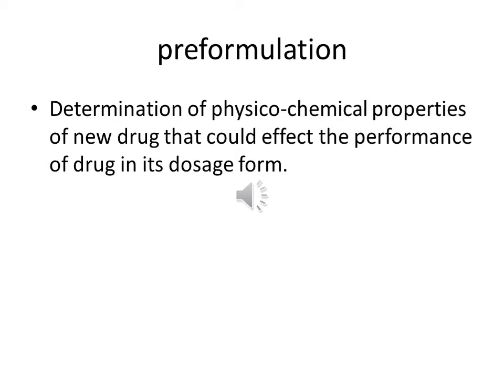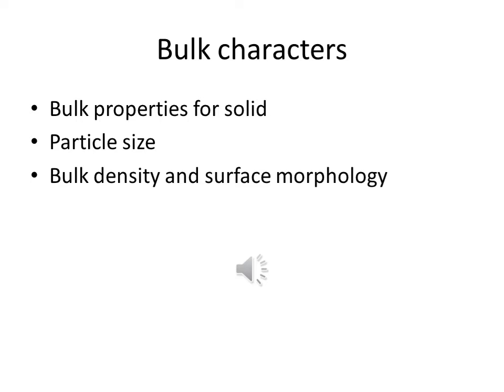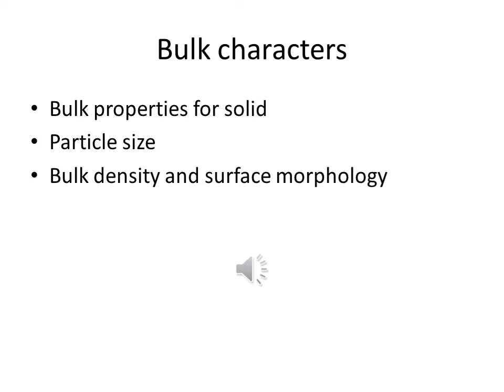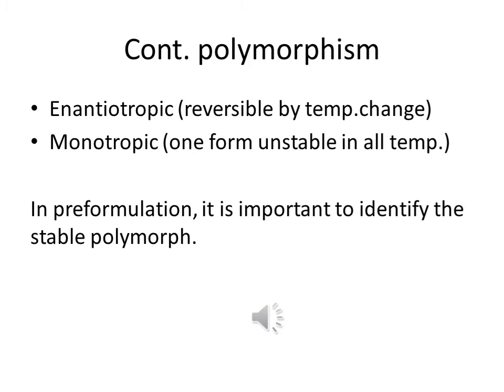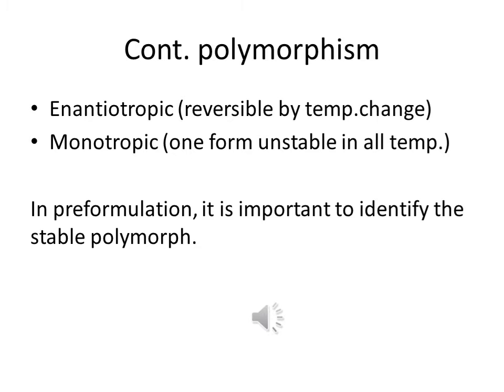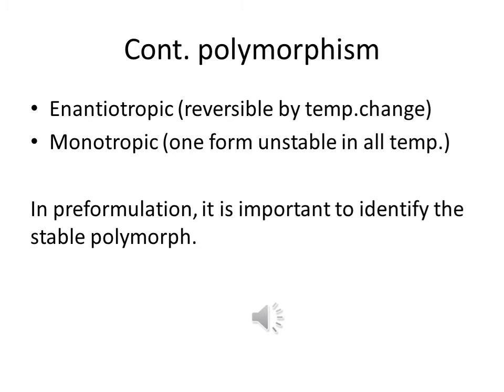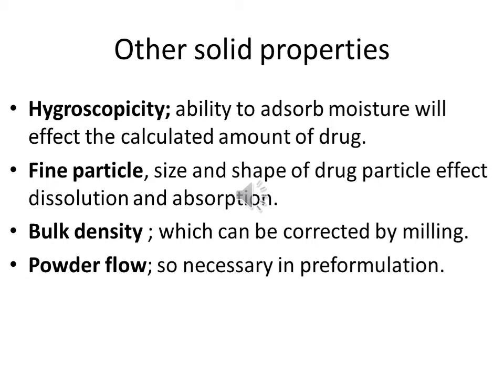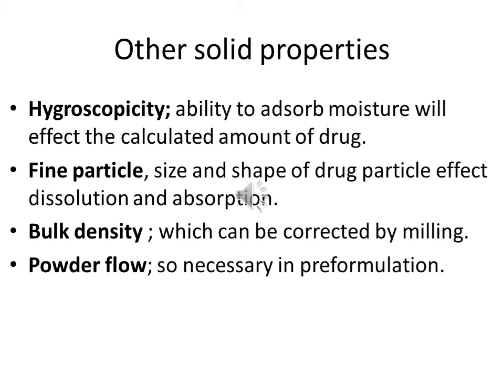industrial lec 7